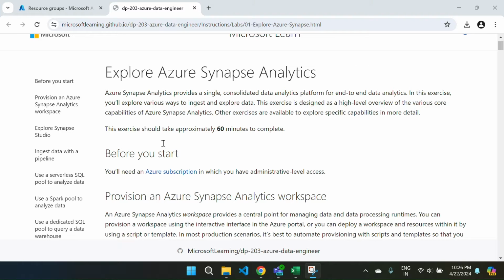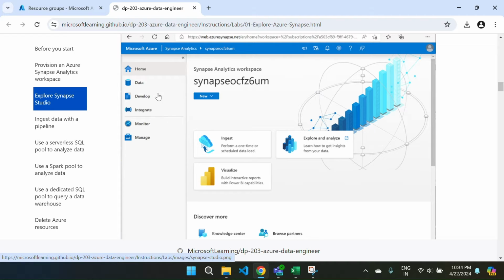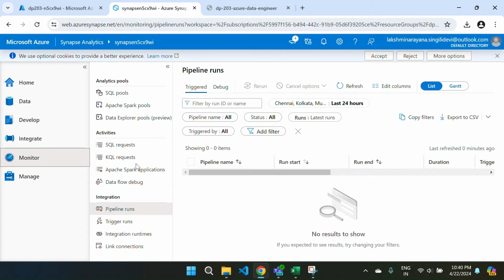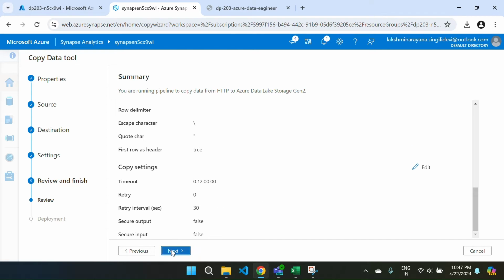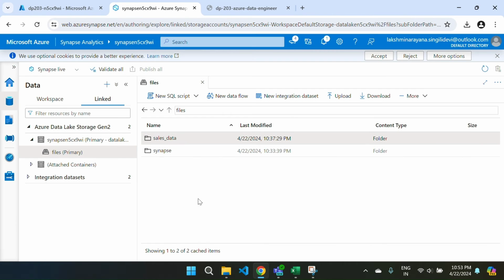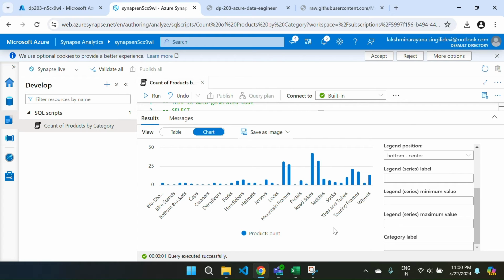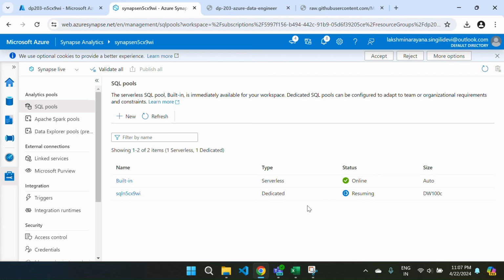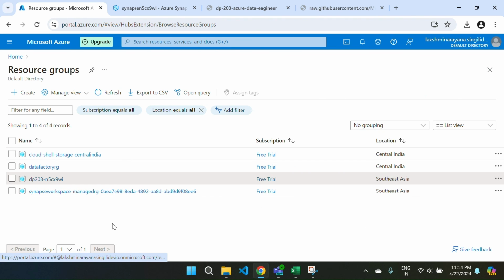DP-203 Hands-on Lab: 1. Explore Azure Synapse Analytics - Mithramma IT & Azure Data Engineer